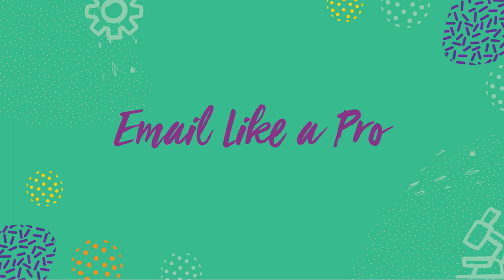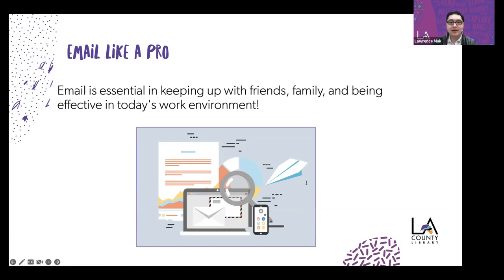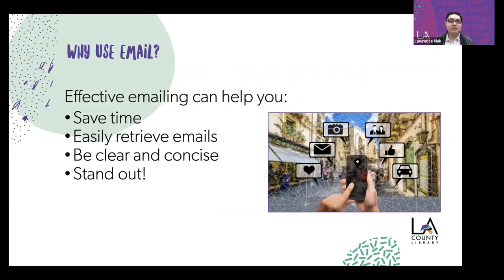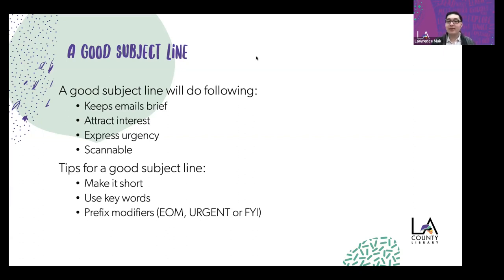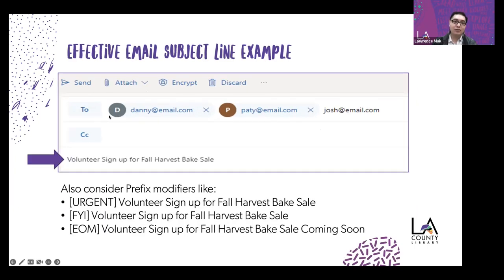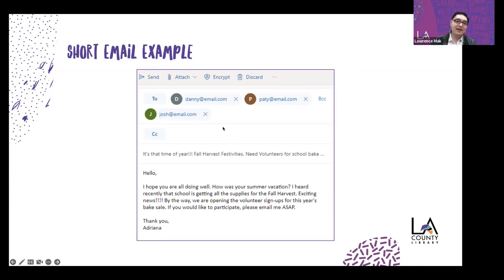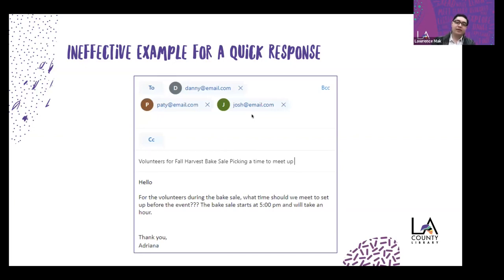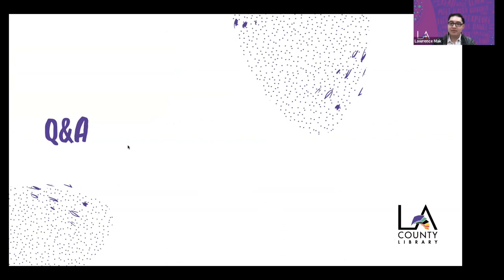Email Like a Pro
Email is essential in keeping up with friends and family, and being effective in today's work environment! This event will outline best practices to improve your communication skills, helping even email beginners thrive.

This event was supported in whole or in part by the U.S. Institute of Museum and Library Services under the provisions of the Library Services and Technology Act, administered in California by the State Librarian.